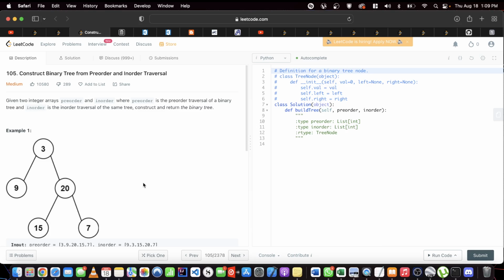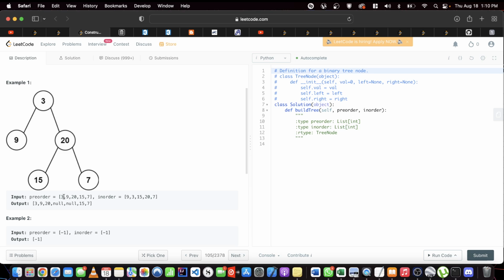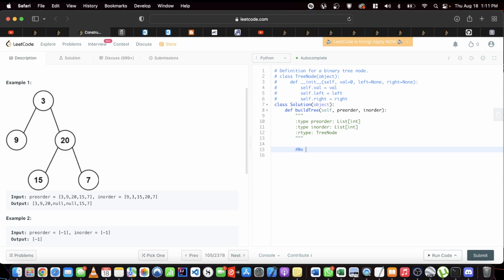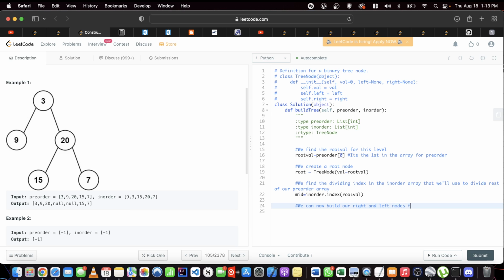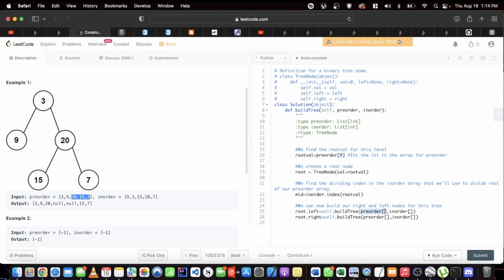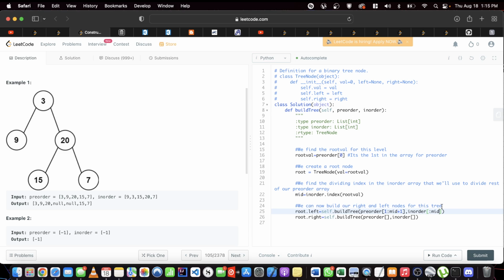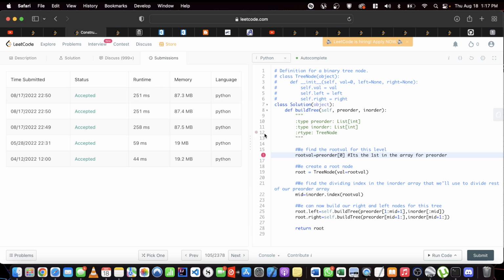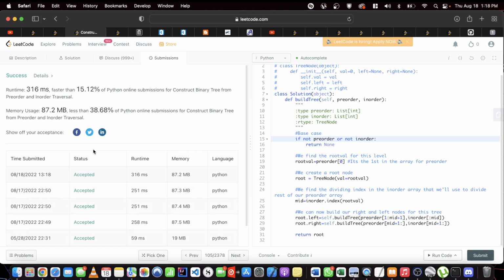LC 105 Construct Binary Tree from Preorder and Inorder Traversal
Solution to popular problem at Adobe Amazon and Microsoft